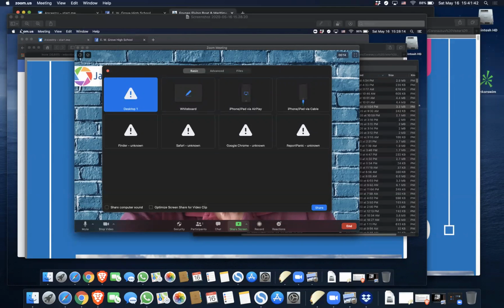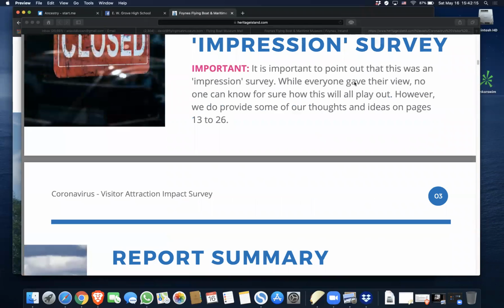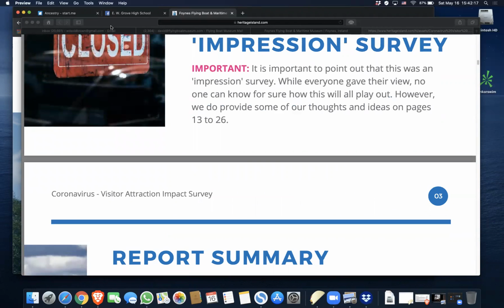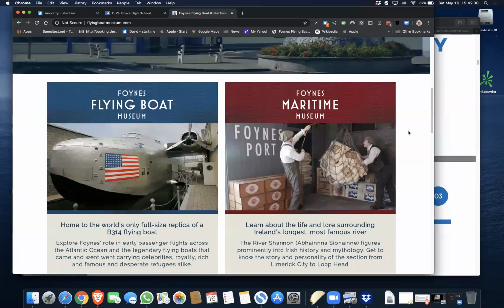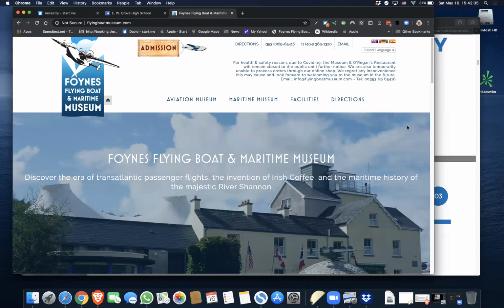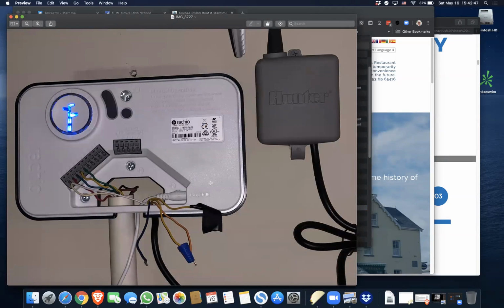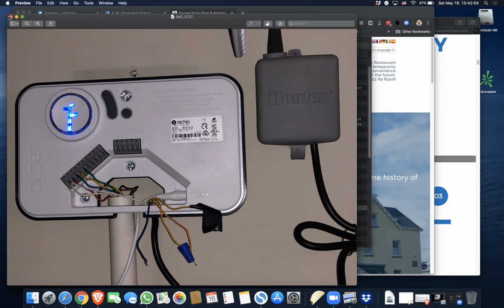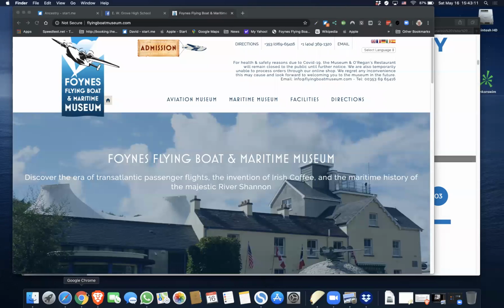Screen Sharing with Zoom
Quick video tutorial showing you how to share your computer screen during a Zoom meeting.